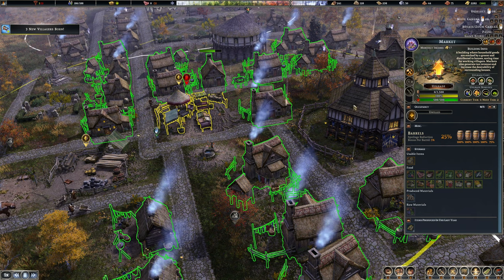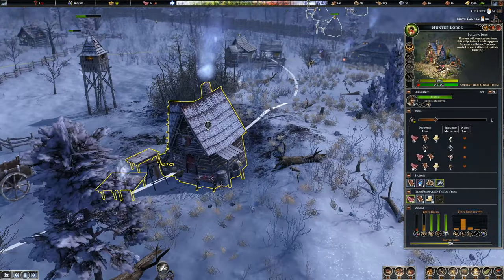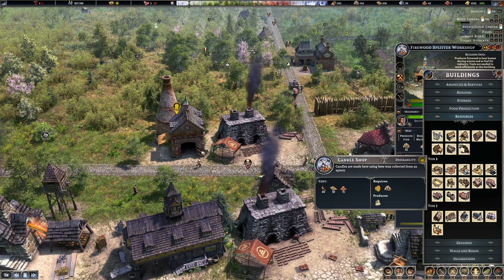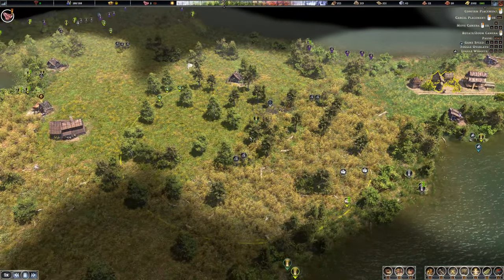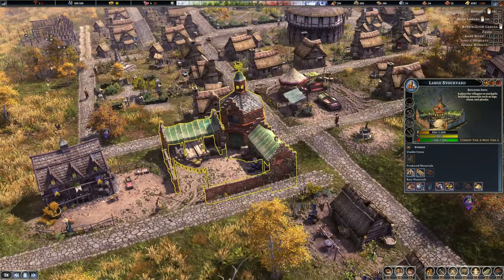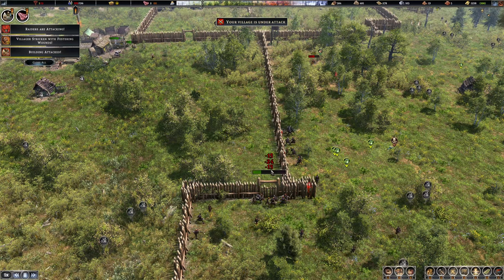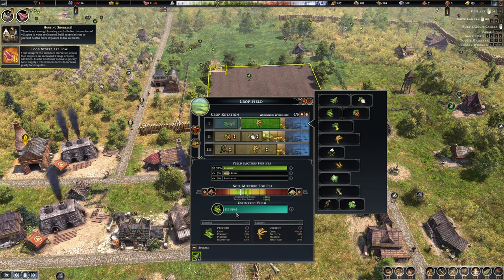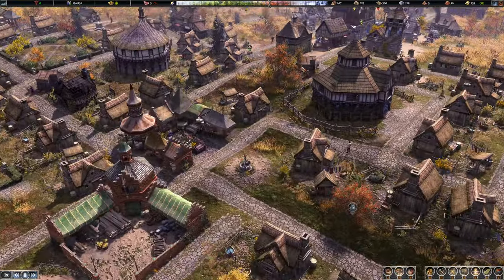FARTHEST FRONTIER Gameplay Walkthrough Part 8 - Pub & 36 Man Raid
Farthest Frontier Gameplay Walkthrough Part 8

Key Features
Build and Advance - Construct 50 different types of buildings as you grow your town from a fledgling settlement to a bustling city. Your town center and housing will advance through multiple building tiers as the prosperity and desirability of your town increases. Upgrade production buildings to increase efficiency and enable production of more advanced items.
Most Detailed Farming System Ever - Strategically select from 10 crops with unique growing characteristics and configure crop rotations to maintain soil fertility, avoid heat and frost damage, and prevent the accumulation of diseases. Cultivate your fields over time, removing weeds and rocks, raising fertility and adjusting soil mixture to achieve maximum crop production to keep your growing population fed.
Advanced Town Simulation - Villagers actively live their lives and perform their jobs in real time. Watch as villagers carry goods across town from remote work-sites to be processed into materials and crafted into items. See foods and goods delivered to homes, the trade post or stored for later use. Develop roads, transport wagons and improve storage methods to facilitate the efficient movement of goods through your town and prevent spoilage.
Randomly Generated Maps - Farthest Frontier is highly replayable and no game is ever quite the same with beautiful, completely randomized terrain generation and resource distribution. Controls allow players to specify the amount of water or mountains they desire, with extreme maps leading to unique challenges.
Idyllic to Brutal - Customizable difficulty options allow players to turn off features like invaders and disease, for a more tranquil experience or max out difficulty to truly test their town-builder prowess.
Environmental Interaction - Develop your economy based on which resources are locally abundant and produce items for trade to acquire that which you lack. Erect fencing to keep deer away from crop fields and stop bears from raiding food storage. Manage tree cover to prevent underground water supplies from drying up. Balance the need to clear land for agriculture around vital natural resources like wild growing medicinal plants and forage items.
All Them Old-Timey Diseases! - Ensure your villagers have clean water to stop outbreaks of dysentery and cholera. Collect berries and plant greens to avoid scurvy and ensure a healthy diet. Make sure villagers are properly shoed and clothed to reduce chances of contracting tetanus, rabies or frostbite. Build a healer’s house to quarantine the infected and provide herbs and medicine for treatment. Manage rodent populations by collecting waste, securely storing food and employing rat catchers to ward off the feared bubonic plague.
Fend Off Would-Be Invaders - Choose to play on pacifist and avoid combat altogether or engage with varying levels of raider difficulty to raise the stakes for your town’s survival. Progress from wood palisades to stone walls, build towers and barracks, recruit and equip soldiers in the defense of your town as rising prosperity attracts the attention of raiders and foreign armies seeking plunder.